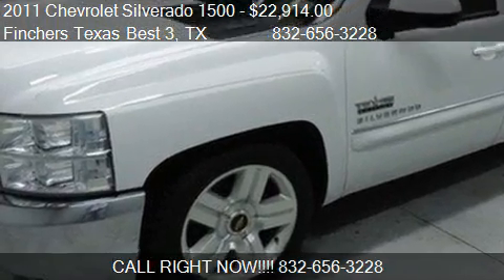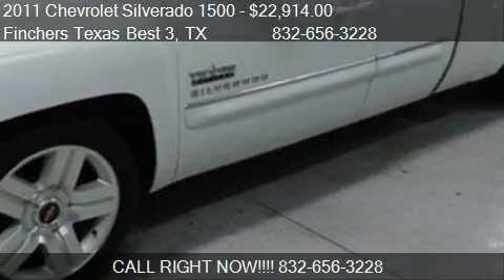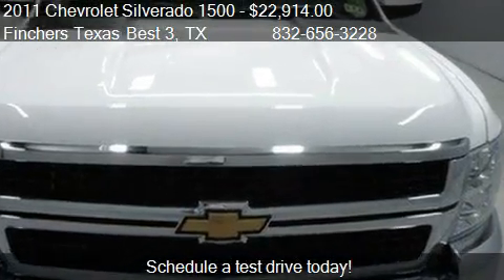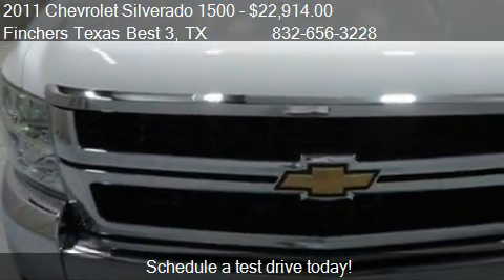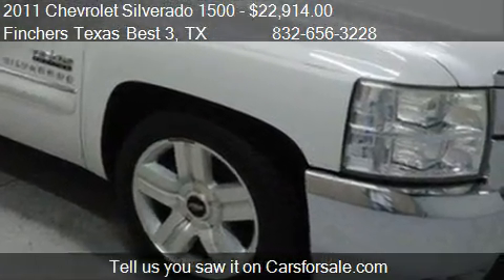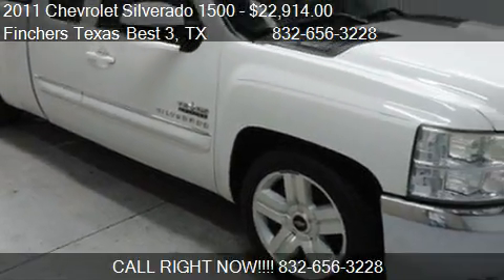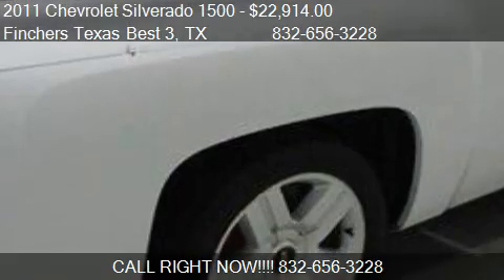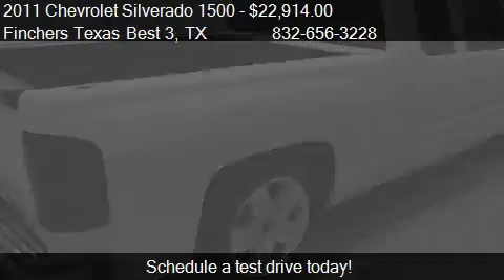2011 Chevrolet Silverado 1500 LT Truck - for sale in houston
Finchers Texas Best 3
 north freeway

Come test drive this 2011 Chevrolet Silverado 1500 LT Truck for sale in houston, TX.

2011 Chevrolet Silverado 1500 LT Texas Edition Extended Cab Truck 5.3L V8 SFI OHV 16V. Summit White Exterior. Light Cashmere-Ebony Leather Interior. Fold Down Bench Seat. Custom Lowered Suspension. Dual Climate Control. Kenwood Touch Screen Audio. Power Driver Seat. Bed Liner. Keyless Entry. Fog Lights 20 Factory Alloy Wheels. On Star Available. Free Carfax. Ally Financing Available. Alphera Financing Available. TD Auto Financing Available. Capital One Diamond Dealer. Se Habla Espanol. Call mateo romero at for more details!!!